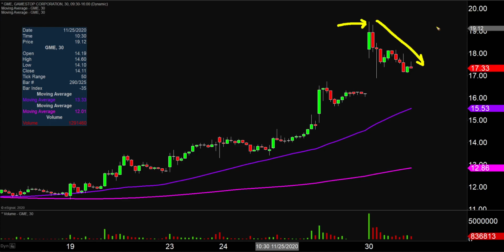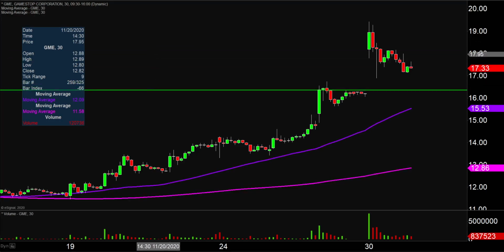GameStop Corp. - GME Stock Chart Technical Analysis for 11-30-2020